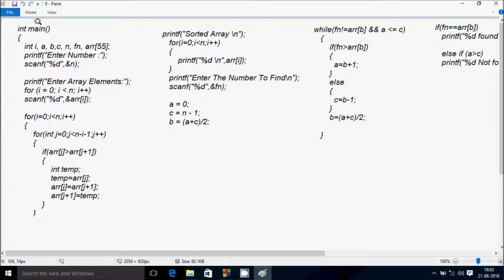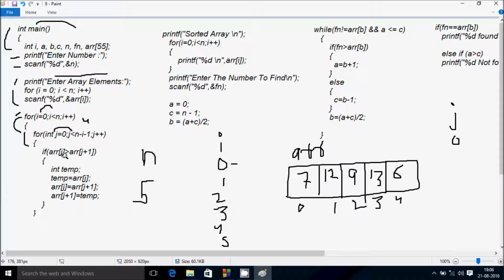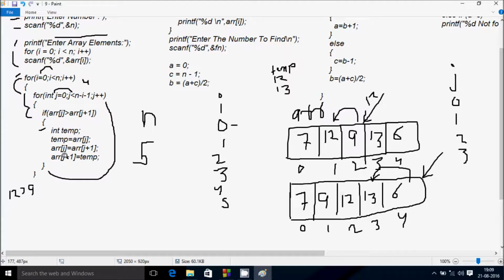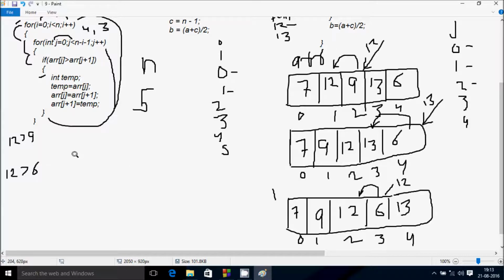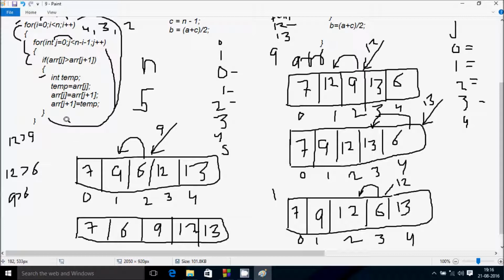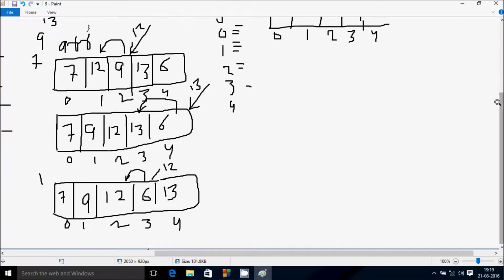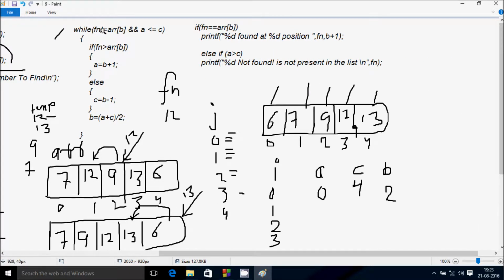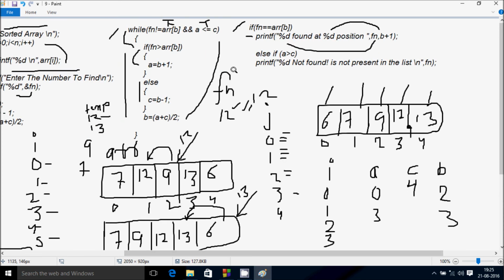C Program Sort The Array and Do Binary Search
Sort The Array and Do Binary Search in C Language